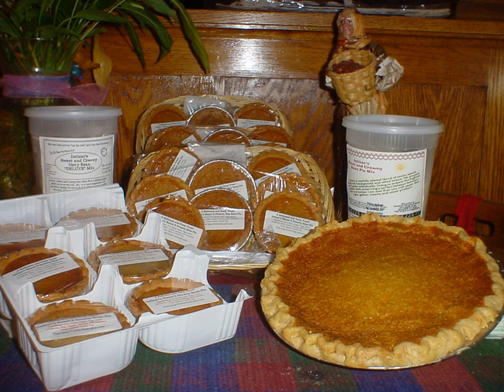Bean pie | Wikipedia audio article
This is an audio version of the Wikipedia Article:
Bean pie

SUMMARY
A bean pie is a sweet custard pie whose filling consists of mashed beans, usually navy bean, sugar, eggs, milk, butter, and spices. Common spices and flavorings include vanilla, cinnamon and nutmeg. Variations can include cloves and ginger.Bean pies are commonly associated with African American Muslim cuisine, except those containing vanilla extract or imitation vanilla extract because they contain alcohol. The pies are also associated with the Nation of Islam movement and Elijah Muhammad, who encouraged their consumption instead of richer foods associated with soul food. Members of the community commonly sell bean pies as part of their fundraising efforts.